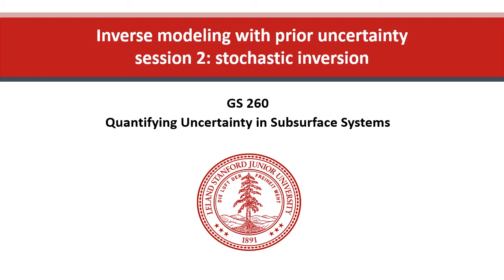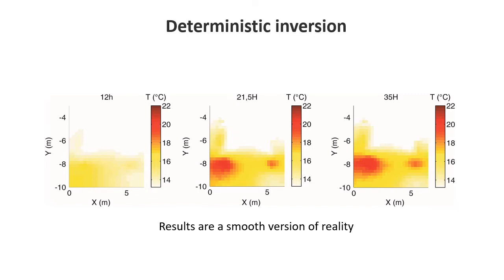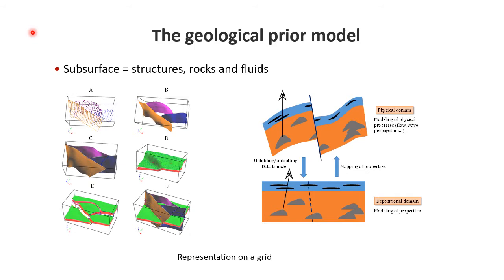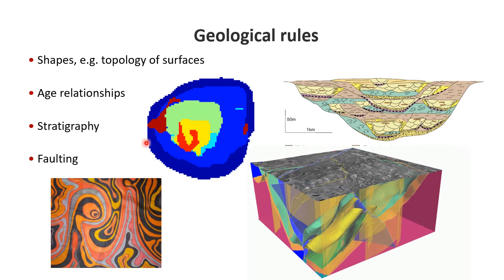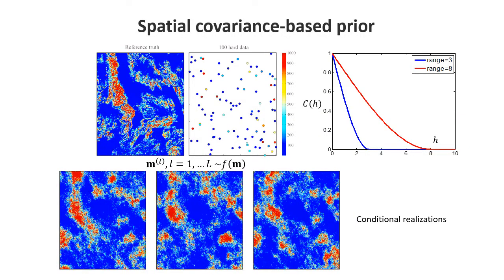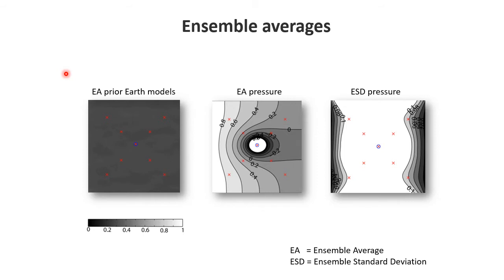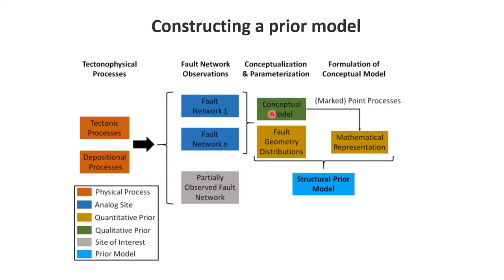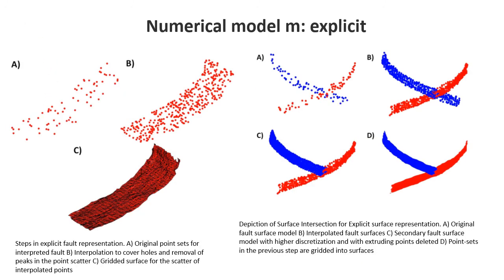05-2 Inverse modeling: stochastic inversion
Bayesian inverse modeling with geological priors